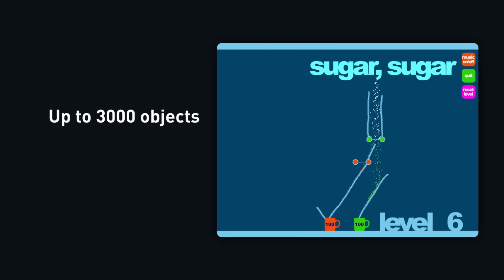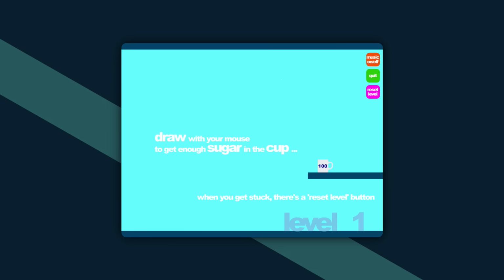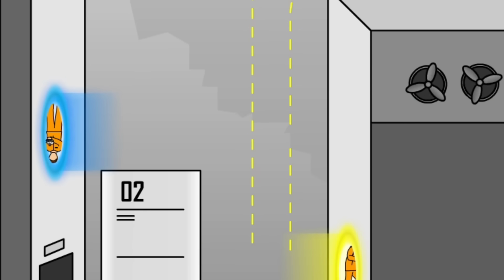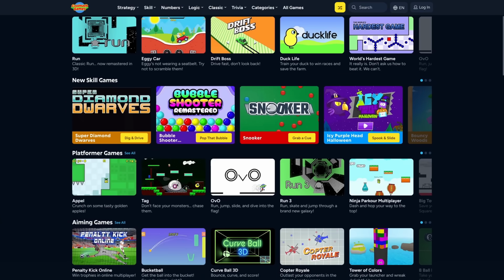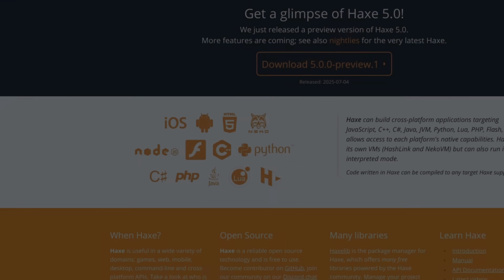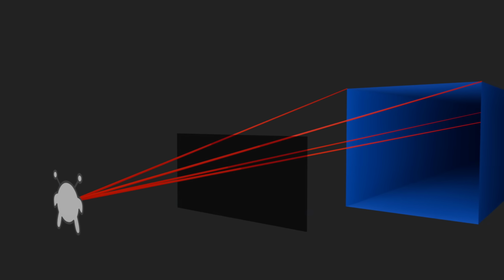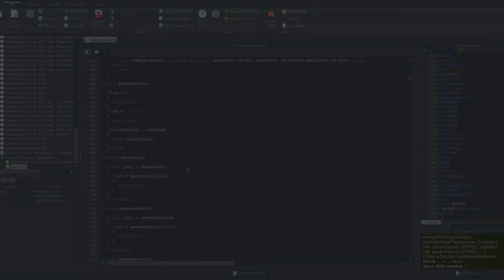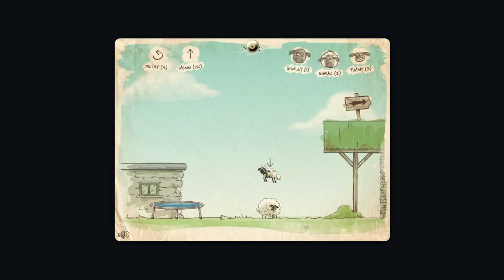The Programming of your Favorite Flash Games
I took apart some classics to read the code that shaped your childhood.

Music arrangement by @dustyhob0. Tracks used, in order of appearance:
00:01 - 02:43 8PM - Cherry - Animal Crossing (2001)
02:45 - 06:33 Cathedral of Shadows - Shin Megami Tensei III (2003)
06:34 - 07:51 I Will Transport The Ship Log - Pikmin (2001)
07:54 - 09:41 Konichi-Wa Spider-Man - Spider-Man 2: Enter Electro (2001)
09:43 - 12:27 White - Cave Story (2004)
12:28 - 13:33 Crude Prophecy - Seal Online (2003)
13:34 - 15:17 BRUCE's ending - TEKKEN 5 (2006)
15:19 - 16:26 Fun Naming - Mother 3 (2006)